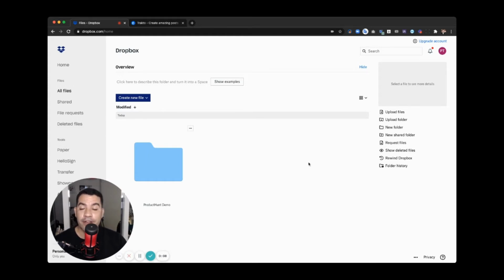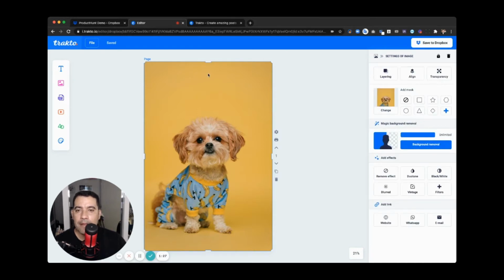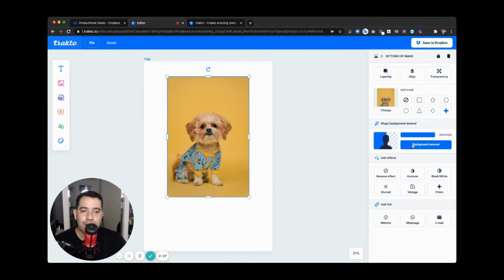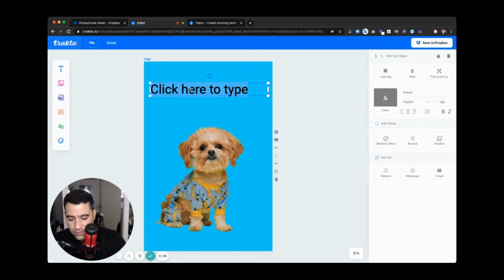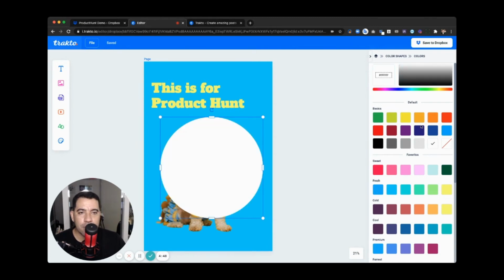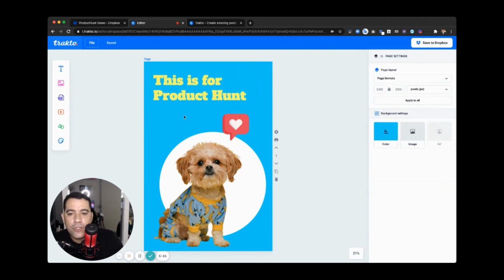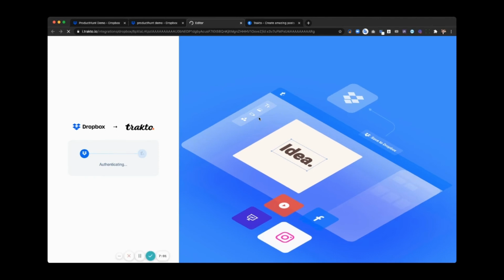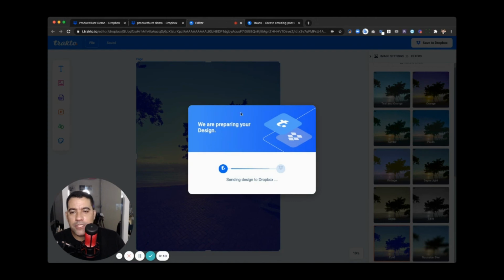Extension - Create amazing designs using your photos stored in Dropbox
Trakto for free on Dropbox.
Edit your images in a super easy and complete editor. With incredible features such as duotone filters, background removal, crop masks, and amazing fonts, you are totally free to make your creativity come to life. All for free.